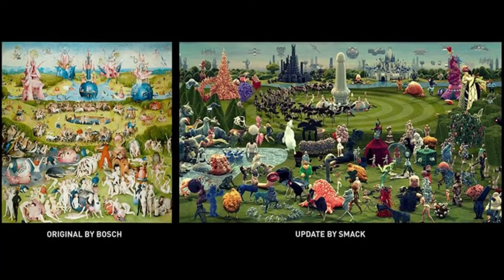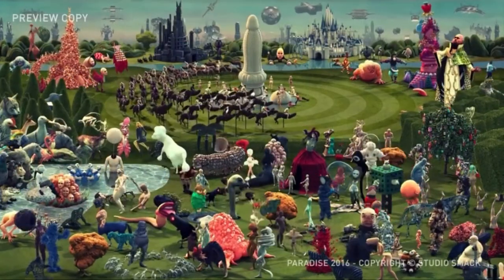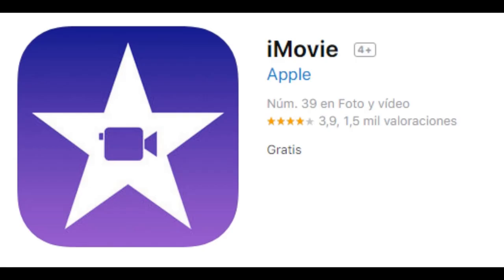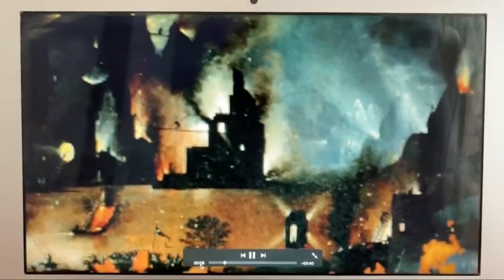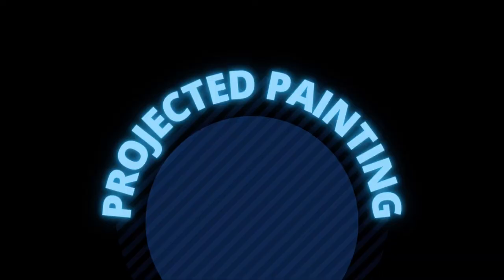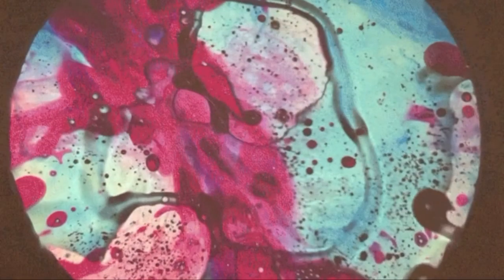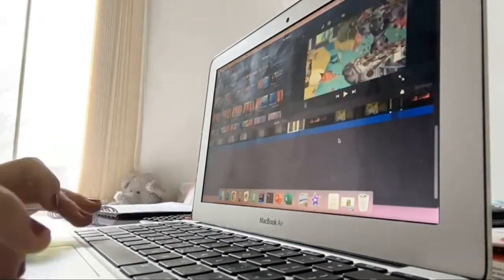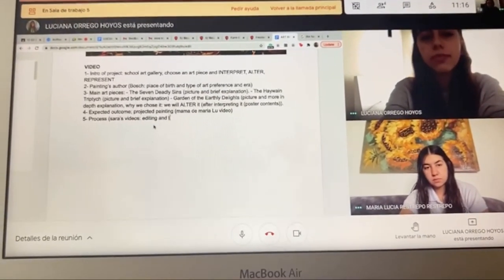School Art Gallery Project - The Garden of Earthly Delights